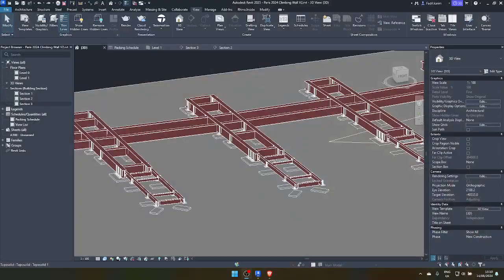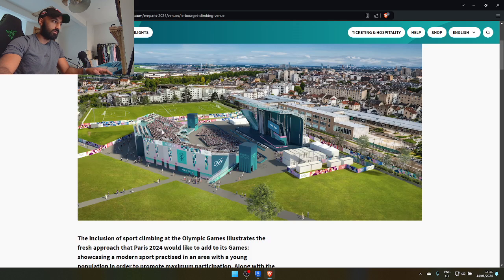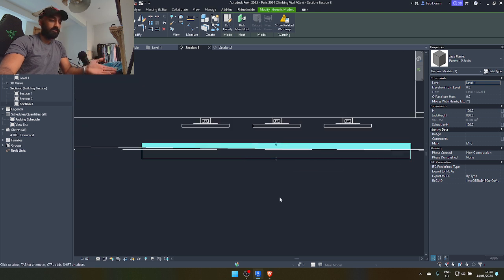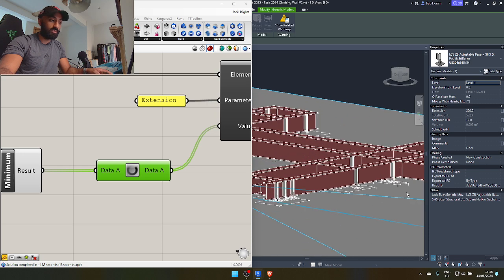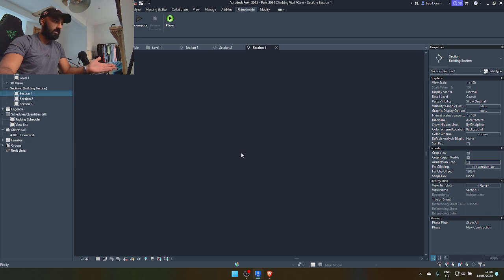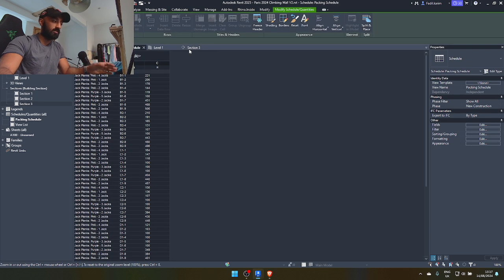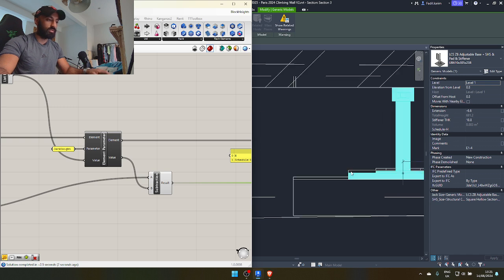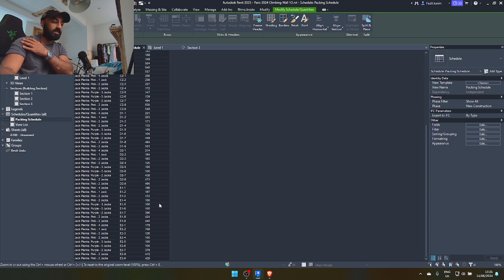How to make the Paris Olympic Climbing Wall in Revit with Grasshopper